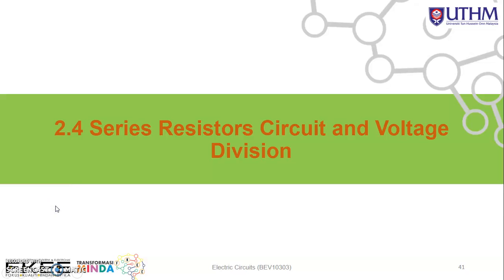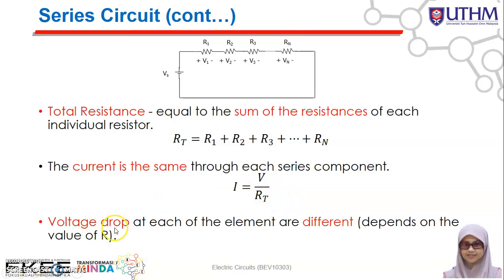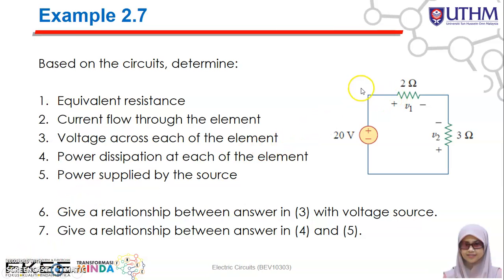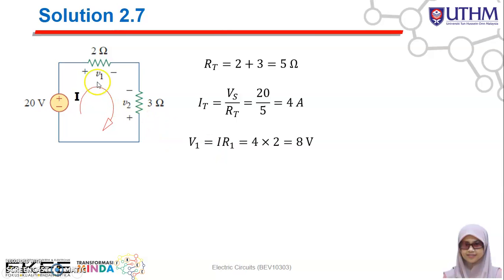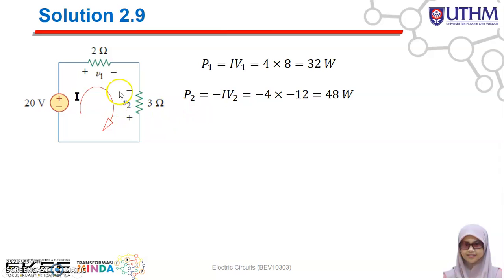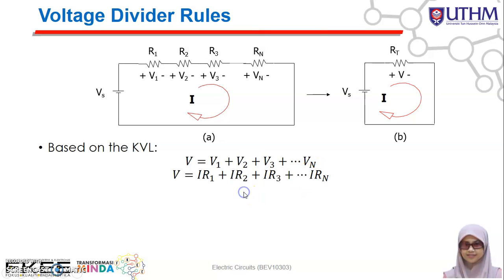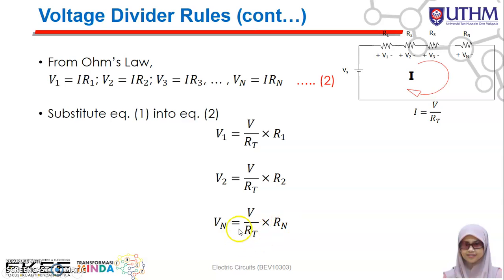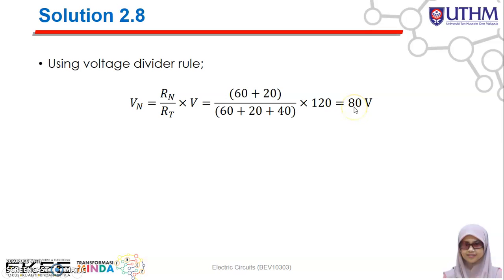Voltage Divider Rule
This video explains the criteria for series resistor circuit and how to apply concept of voltage divider rule on series circuit.